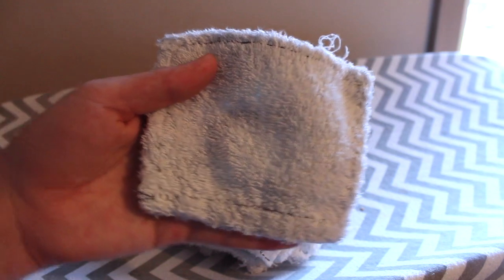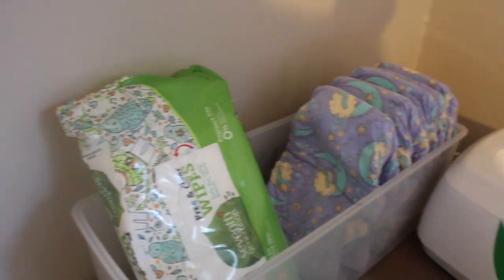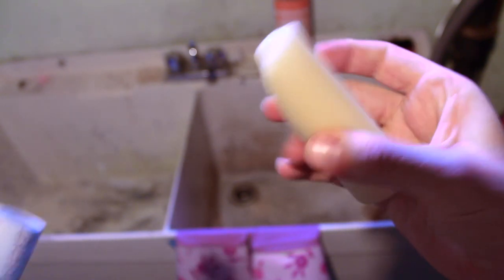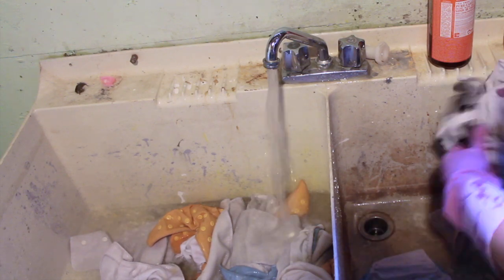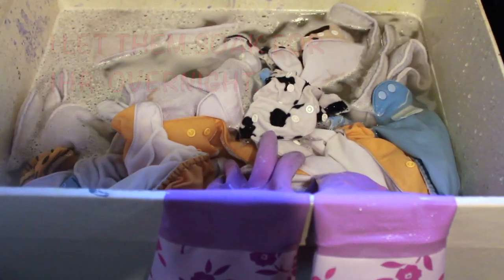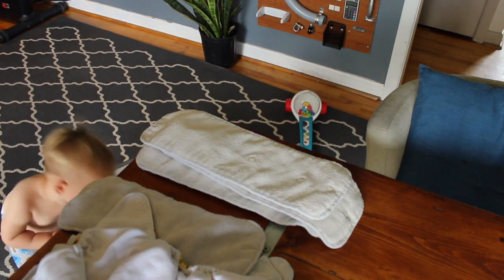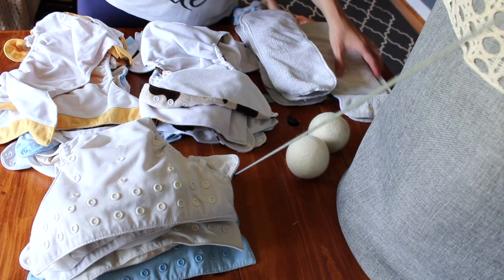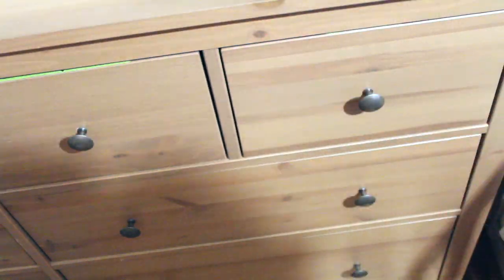CLOTH DIAPERS | HOW TO CLEAN CLOTH DIAPERS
Hi friends!
Today I am sharing with you my cloth diaper routine. It's so easy when you get the hand of it and for homes that don't have a large laundry sink, this can also be done in the bath tub. In fact, as I mention in the video, some mamas put the soiled diapers straight onto a heavy duty setting in their washing machine, which works too!
It's worth it to reintroduce a healthy, more sustainable way of living because it takes 500+ years for just ONE disposable diaper to decompose. In Canada alone, 4,000,000+ diapers are disposed of EVERY. SINGLE. DAY. This amounts to a lot of diapers world wide!

Here are the links to my previous videos that I mention in this video:

Also let me know what your routine is or if you've been considering cloth diapering your little one!

xoxo
Katie Reitsma, RHN
Founder of Live It Well Nutrition Inc.